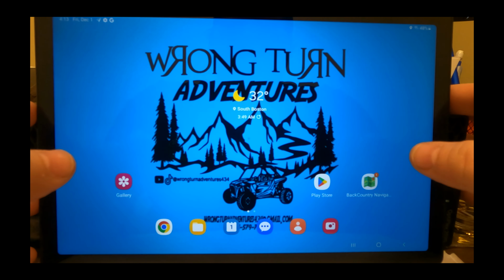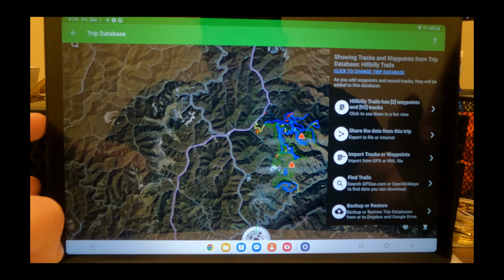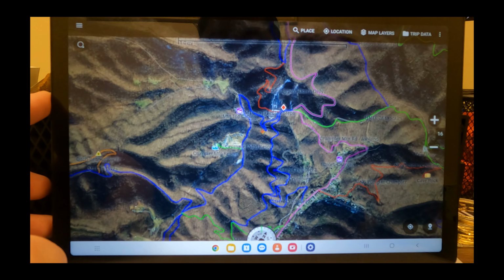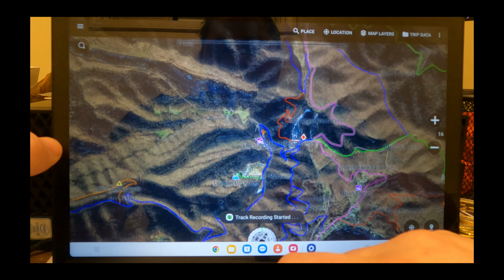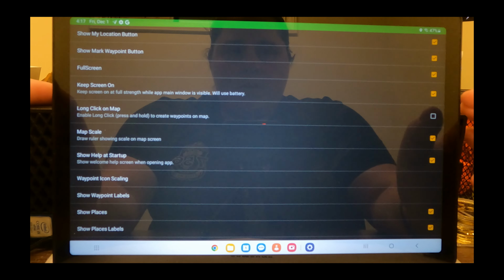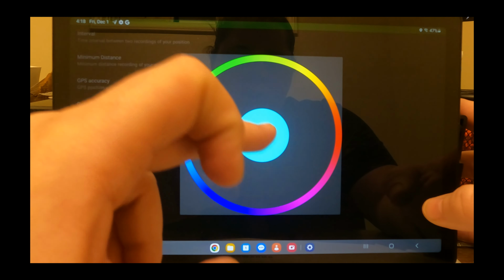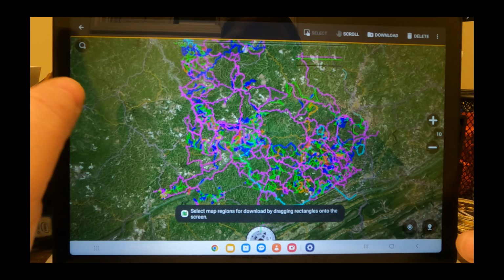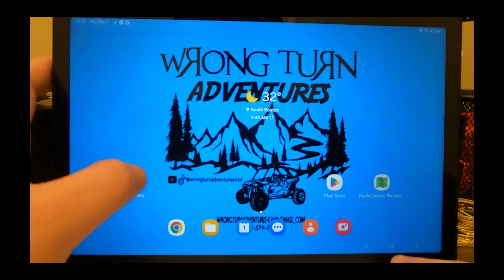Back Country Navigator Tutorial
tips and tricks on navigating Back Country Navigator